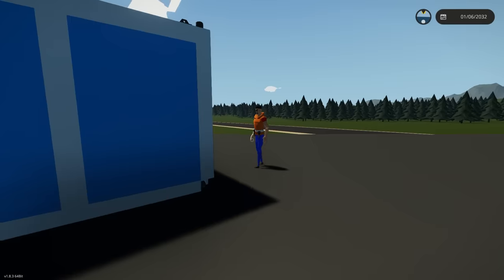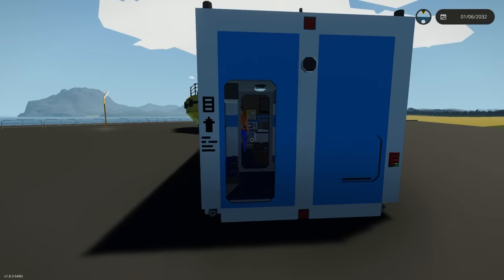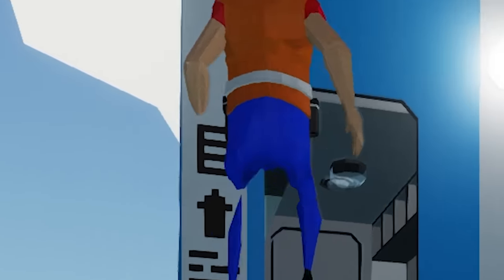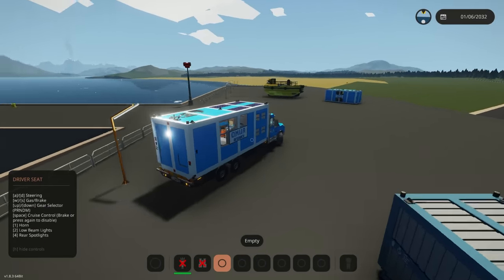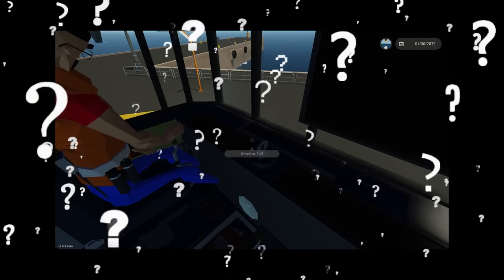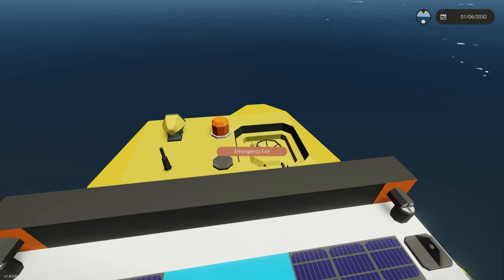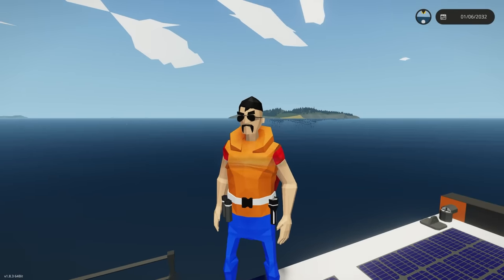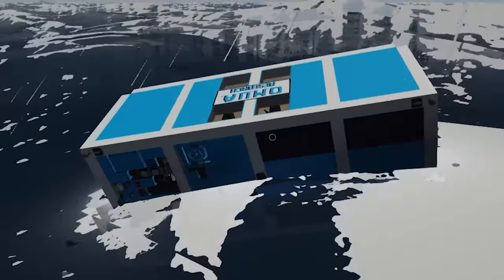Tsunami Survival in a TANK BOAT?! (Stormworks)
Tsunami Survival in a Tank Boat thing, this is Stormworks Gameplay! SpyCakes must use a floating Tank Boat to escape destruction from a Tsunami in Stormworks. This is Stormworks multiplayer survival featuring Disasters including a Tornado & funny moments!

About Stormworks: Build and Rescue:

Design your own boats & ships in this physics playground game. From helicopter to boats and ship; plan thrilling rescues in a variety of challengingsurvival scenarios in single player or multiplayer and even survival!